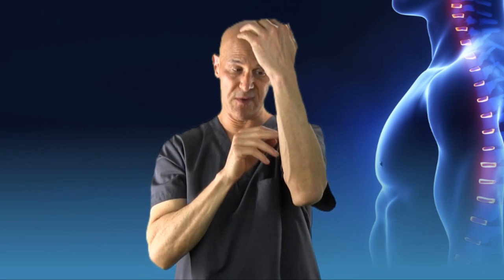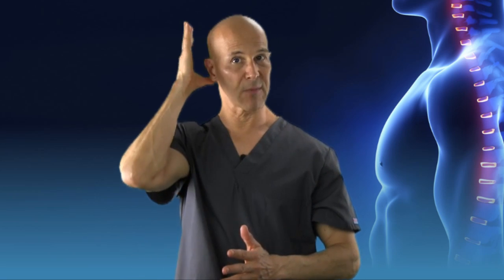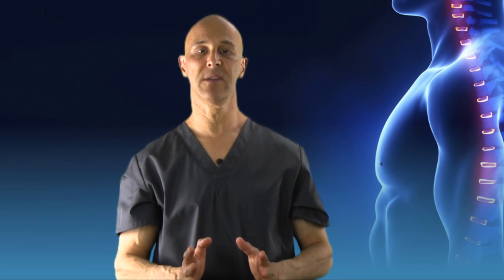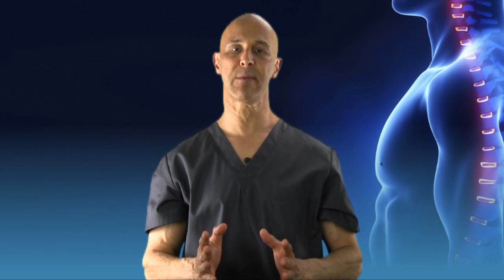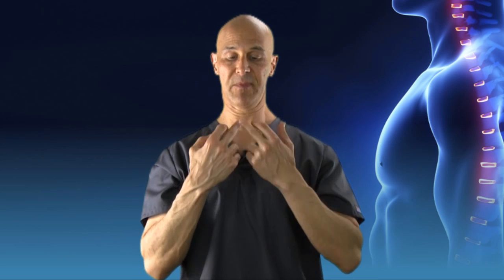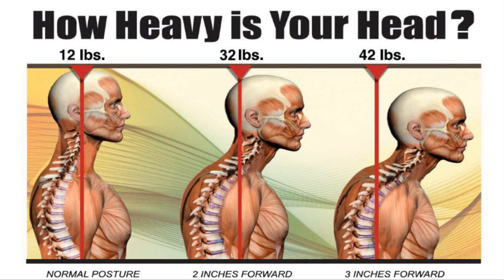Suboccipital Acupressure Stretches for Anterior Head Carriage & Poor Posture - Dr Mandell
The suboccipital muscles play a big part in preventing the head from falling forward.  These muscles are commonly overworked and stressed causing pain, inflammation, spasm, and dysfunction to the body.